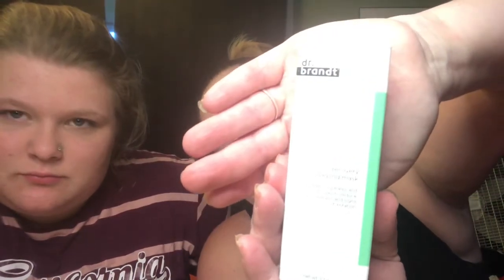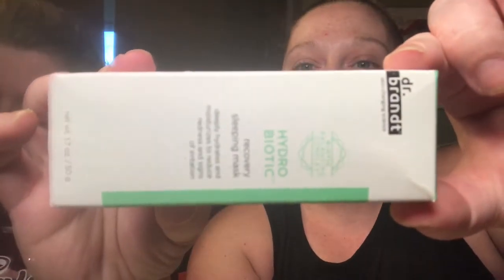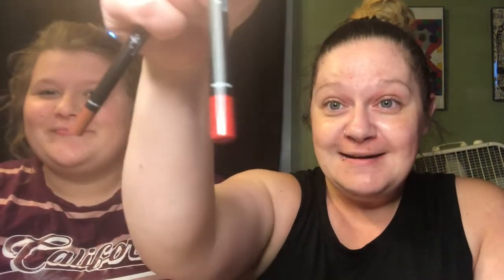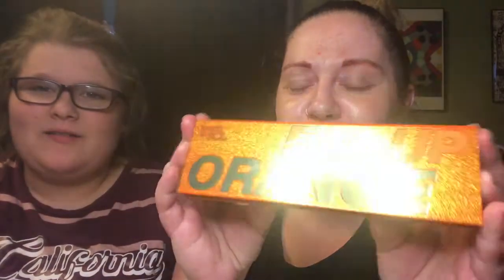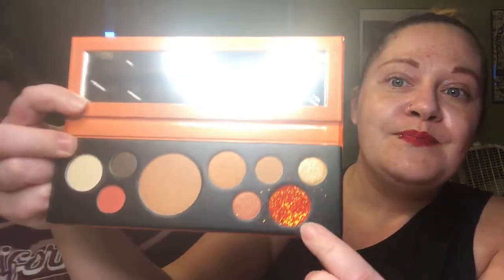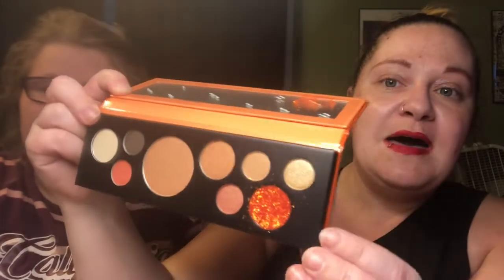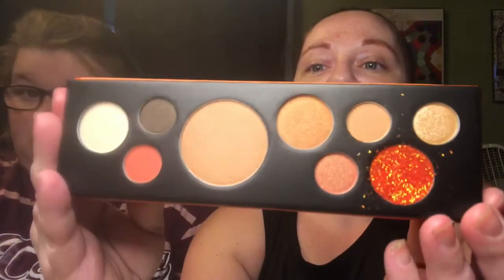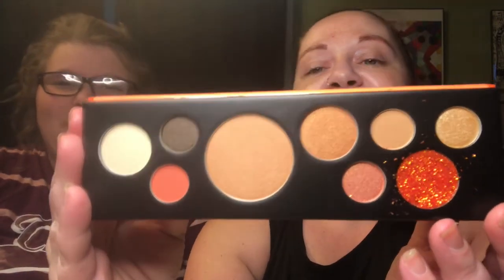BoxyCharm Regular Box June 2020